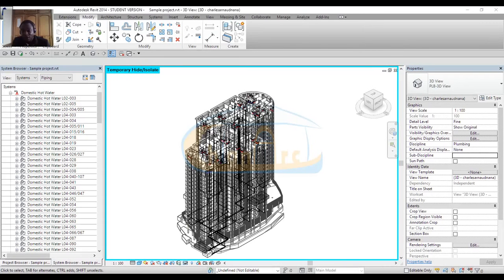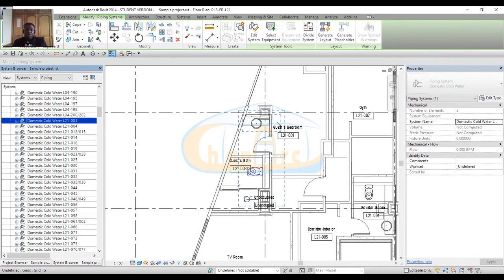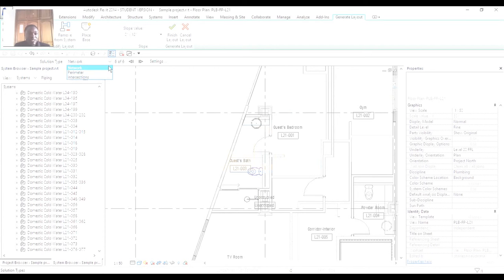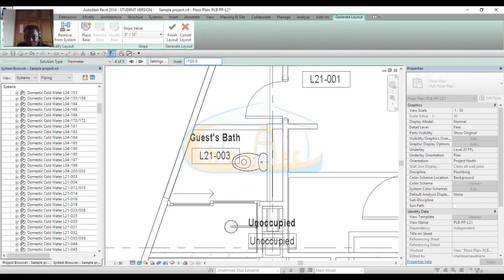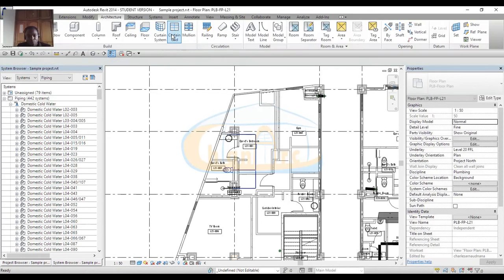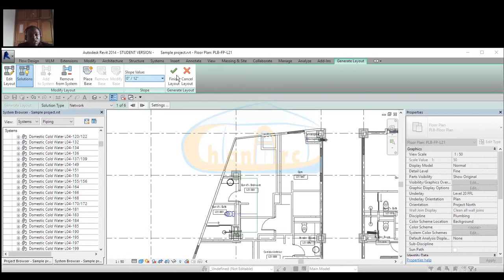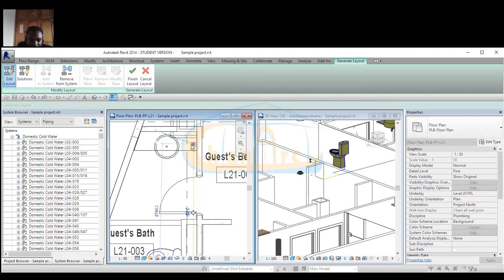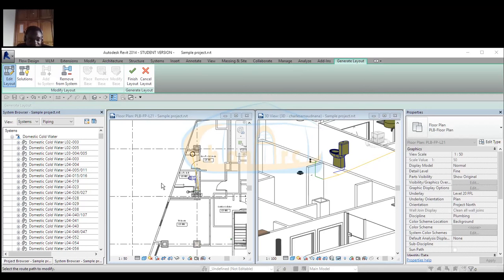Laying pipes within plumbing systems Pt1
This video discusses how to automatically generate a piping layout once a system has been created.